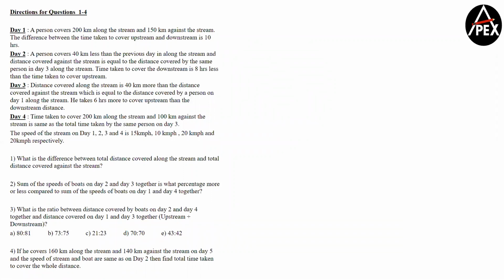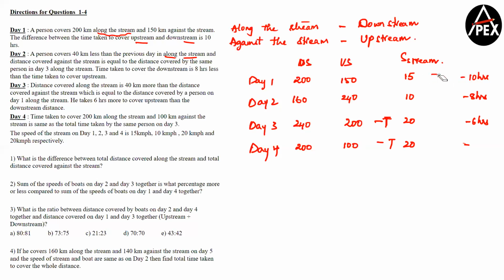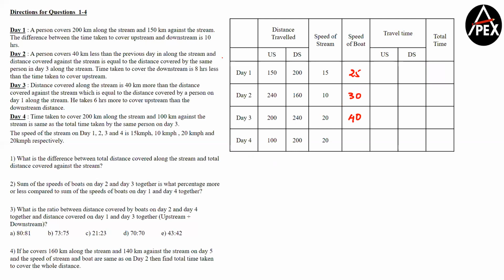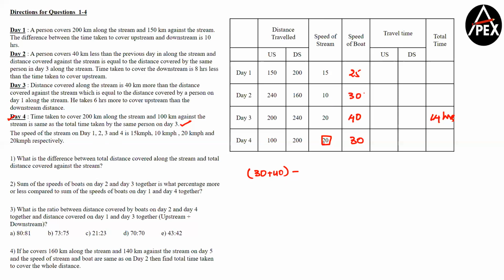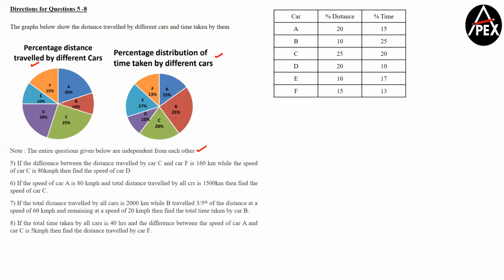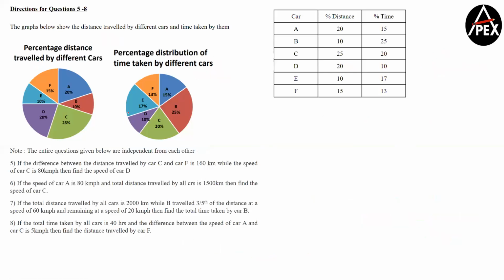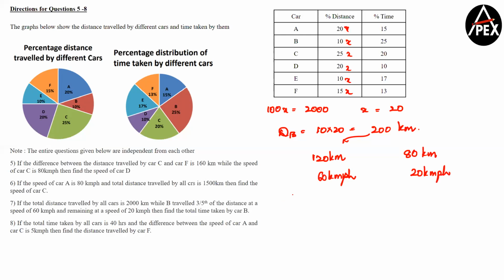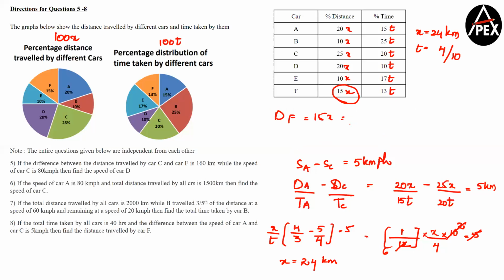Practice Test -6